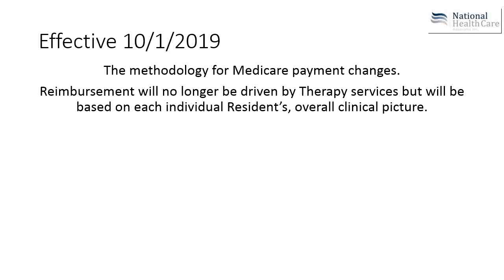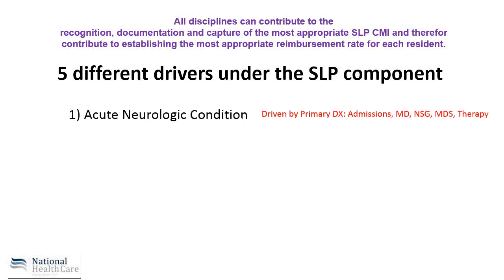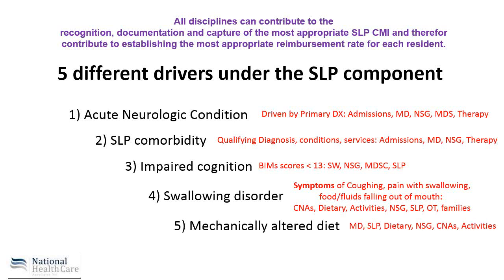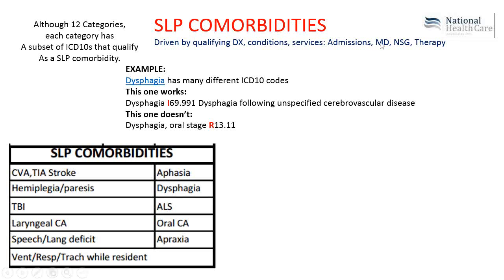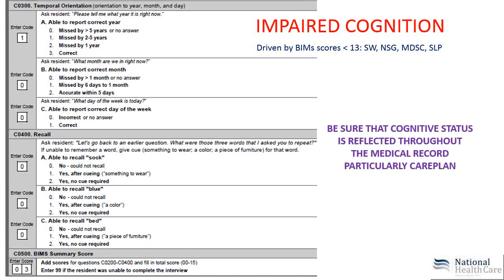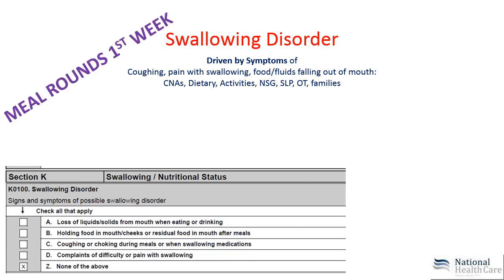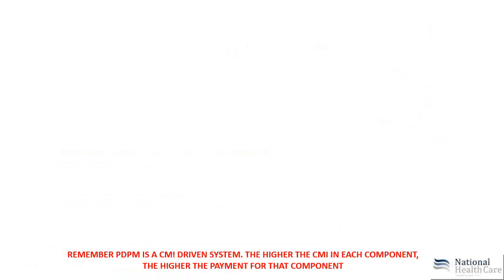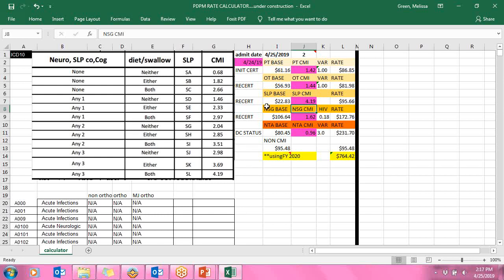2019 04 25 14 00 SLP education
The SLP component under PDPM